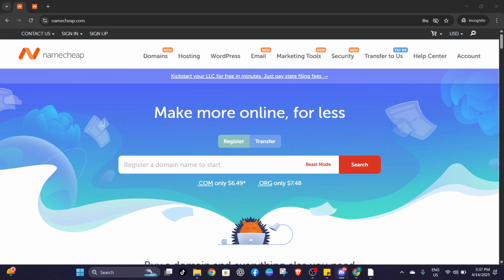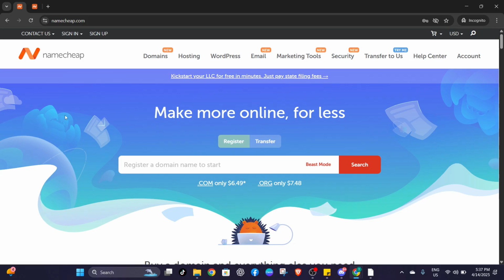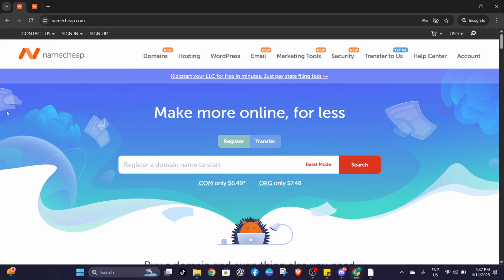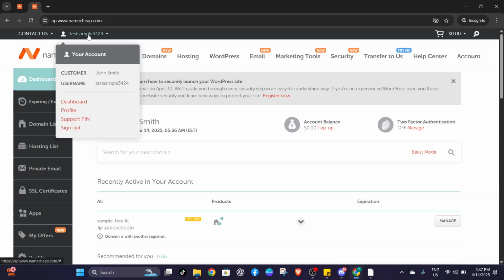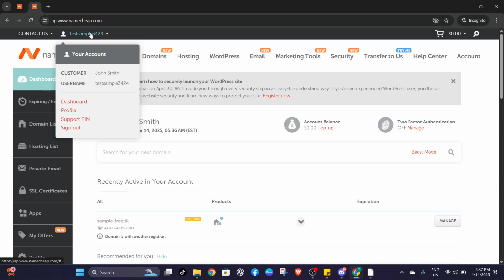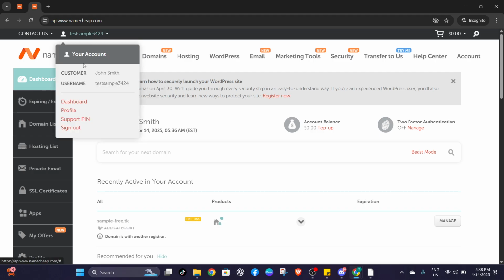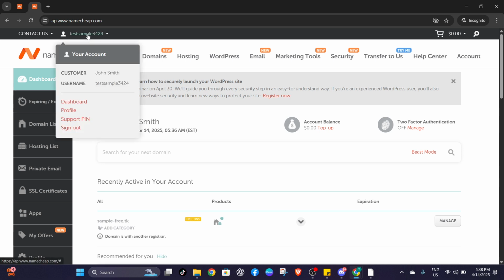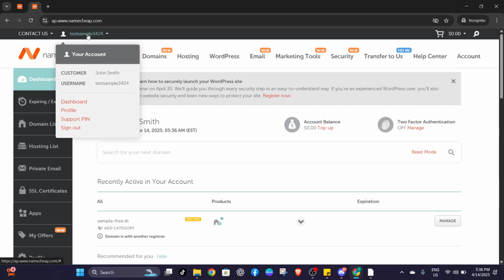How to Find Namecheap Username [2025 Full Guide]